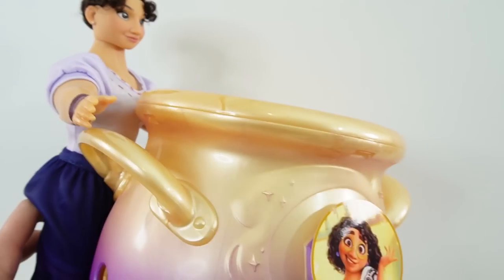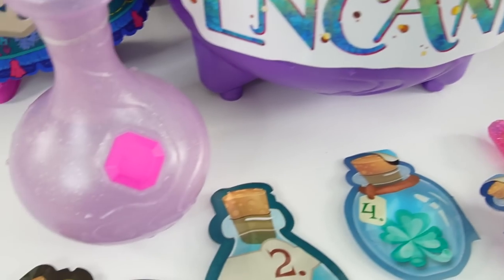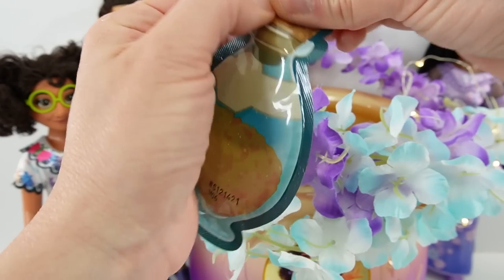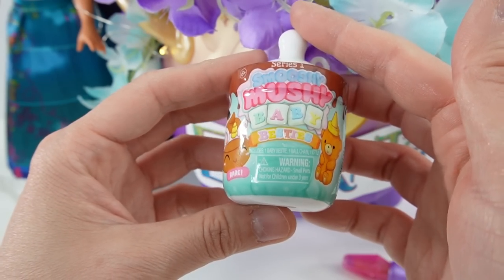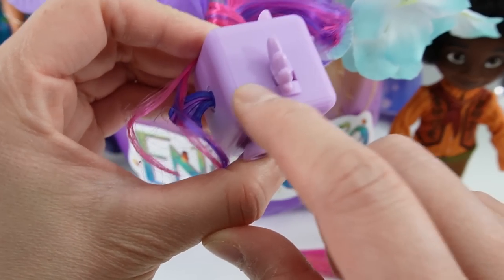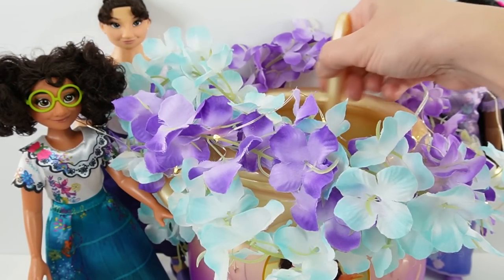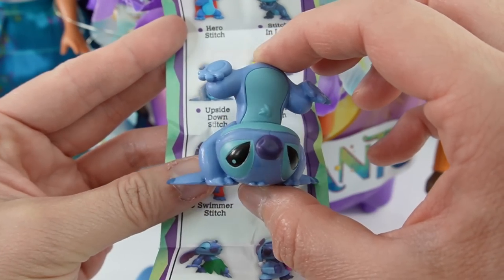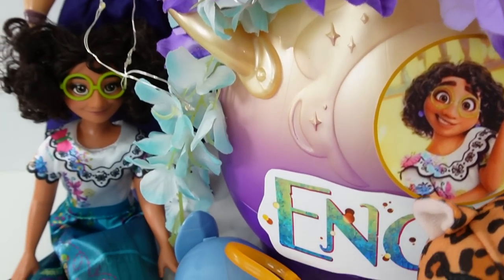Disney Encanto Mirabel's Magical Cauldron for Antonio's Special Day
It's Antonio's Special Day! Today we are using the Madrigal Family Magical Cauldron to discover Antonio's special friend. We will add lots of potions from the Magic Mixie set to find fun toy surprises. Then we will find Antonio's friend!

You can find Magic Mixie Cauldron on Amazon

DIY Custom Supplies